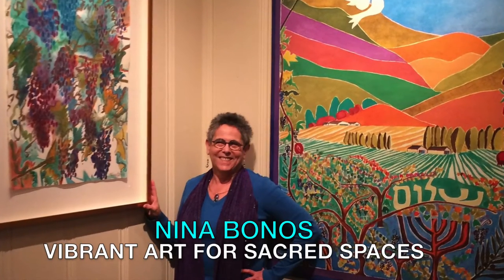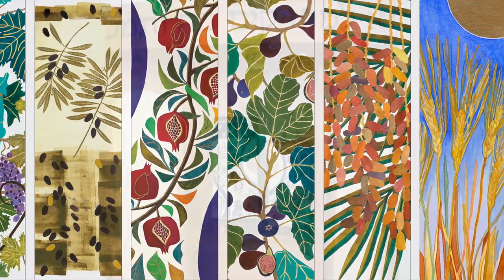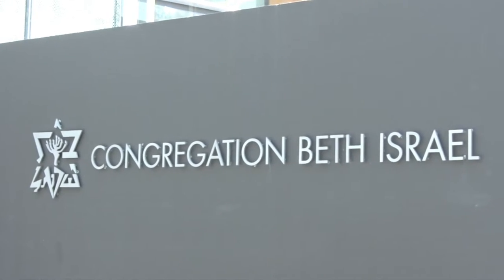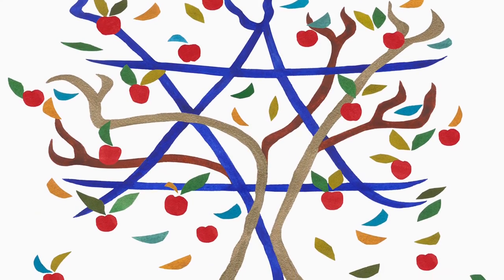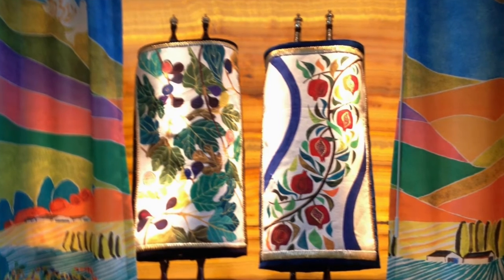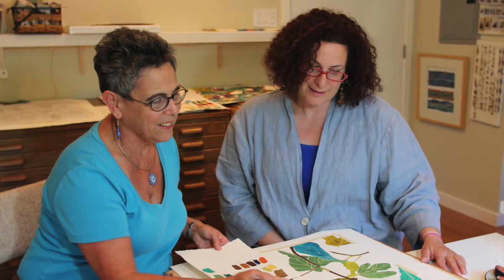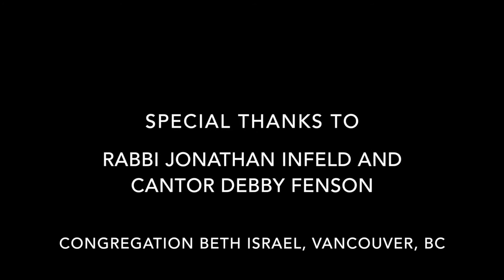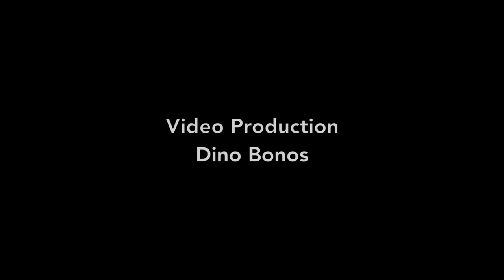Torah Mantles & Ark Curtains for Beth Israel, Vancouver, BC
In 2014, Congregation Beth Israel in Vancouver, B.C., commissioned Judaic Artist Nina Bonos to design Torah mantles and ark curtains for their new sanctuary and chapel.  Working closely with synagogue staff, Cantor Debby Fenson and Rabbi Jonathan Infeld, Nina's original Seven Sacred Species and Apple Tree paintings inspired these unique creations.